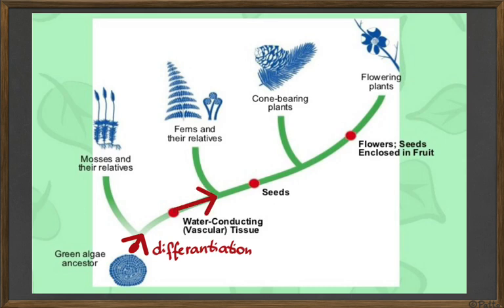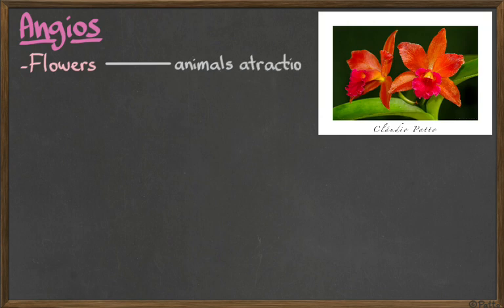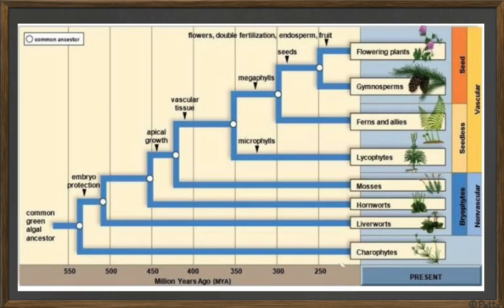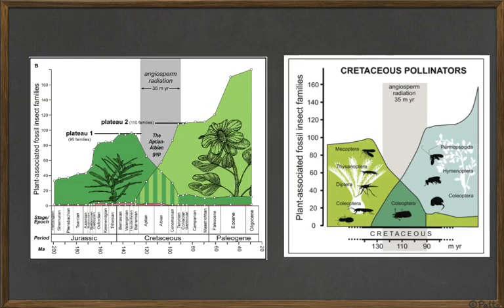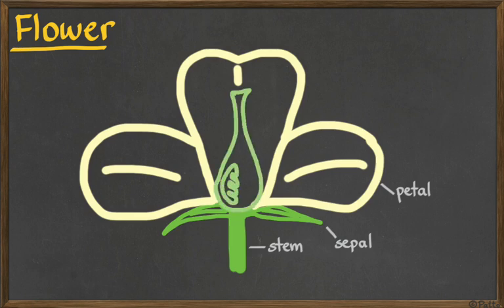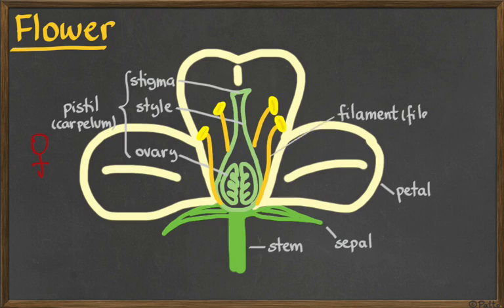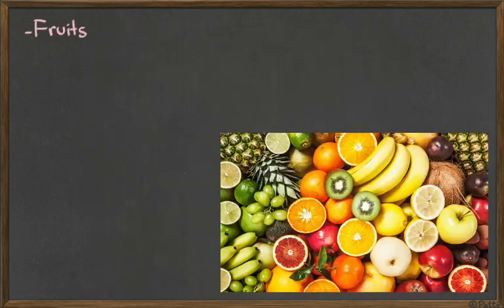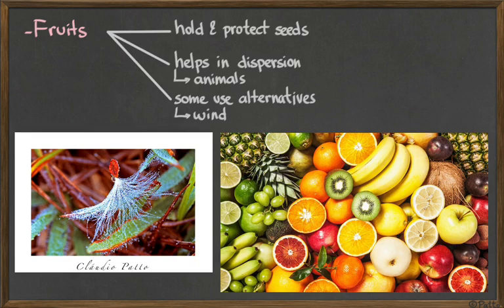P 04.1 Angios Flowers Fruits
BioRules Videolessons on Plants